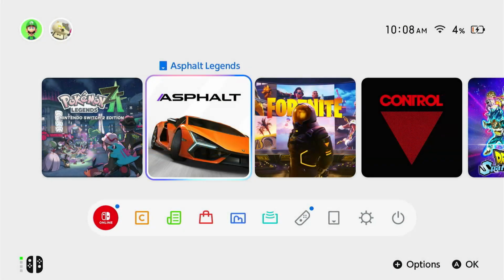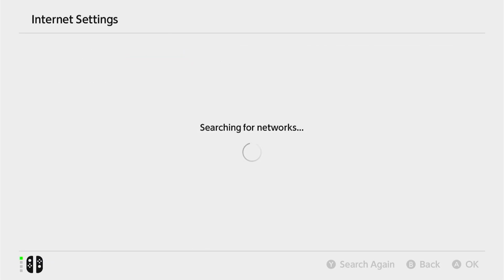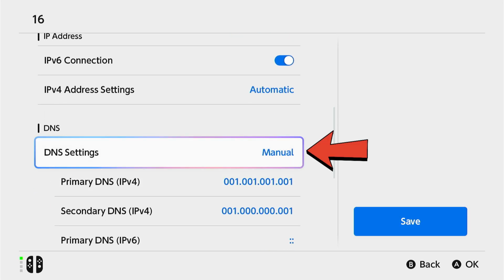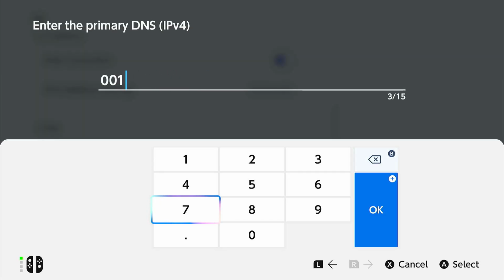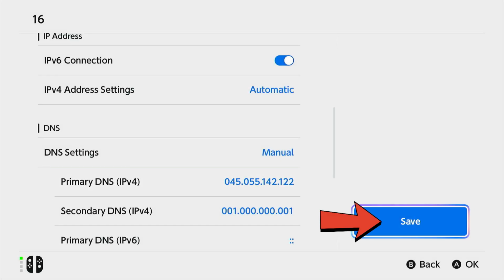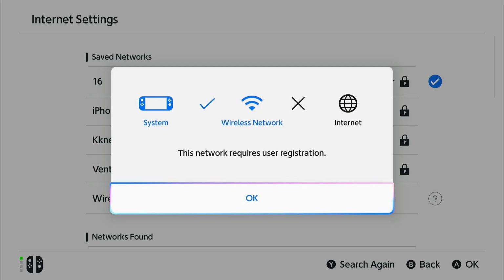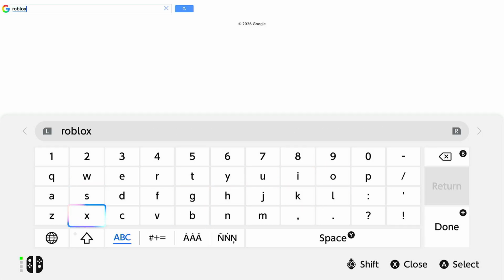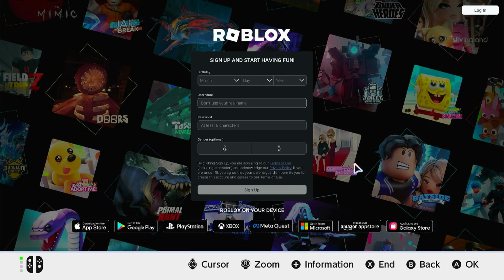How To Get Roblox On Nintendo Switch (EASY)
In this easy guide, you’ll learn how to get Roblox on your Nintendo Switch quickly. This tutorial covers downloading Roblox from the eShop, creating or linking your account, and starting your first game, making it perfect for beginners and new Switch users who want to play Roblox without any hassle.